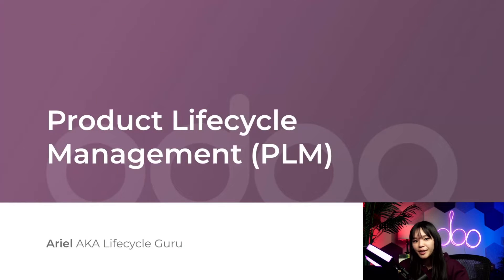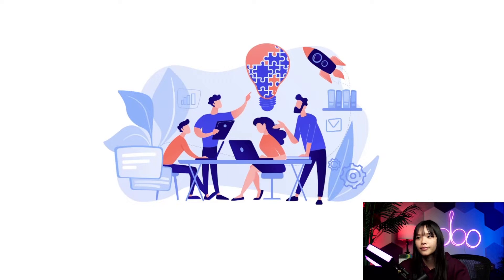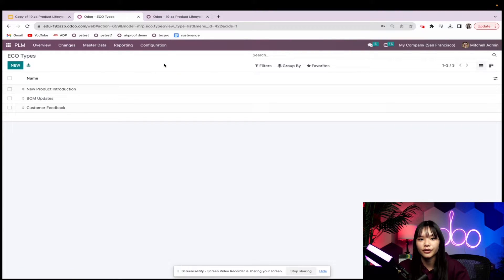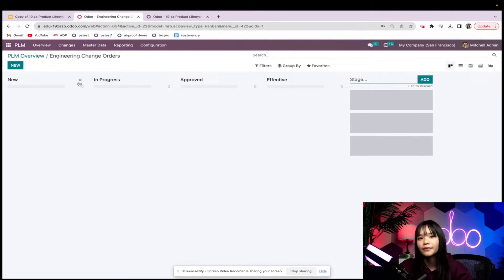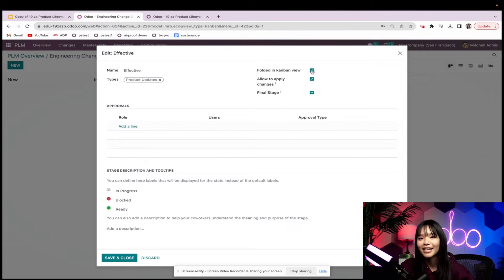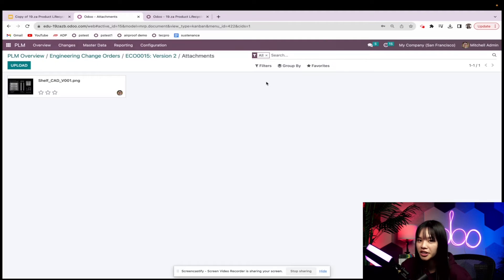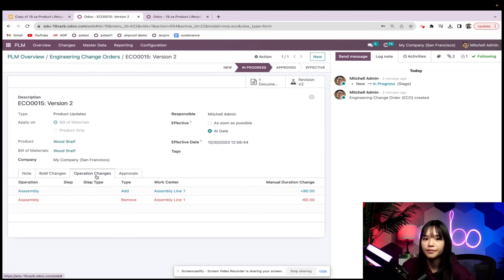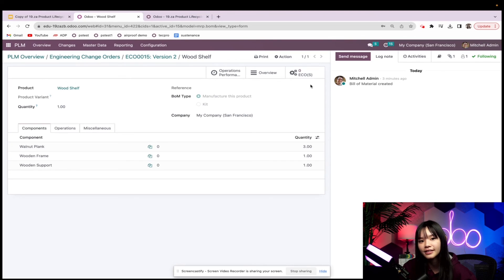Product Lifecycle Management (PLM) | Odoo PLM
In this video, learn how to use the PLM application on Odoo and apply Engineering Change Orders (ECOs) to Bills of Materials.

00:00 - Introduction
01:57 - Review BoM
02:32 - Create new ECO type
03:52 - Create ECO stages
05:58 - Create a new ECO
07:55 - Modify V2 BoM
10:12 - Conclusion

Other lessons related to this video:

-Applying Revisions to Existing Manufacturing Orders